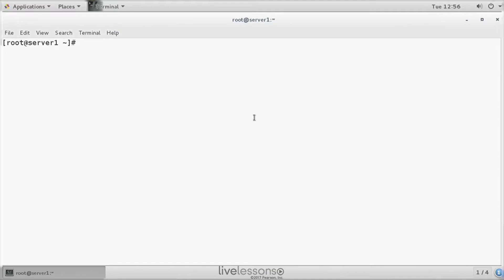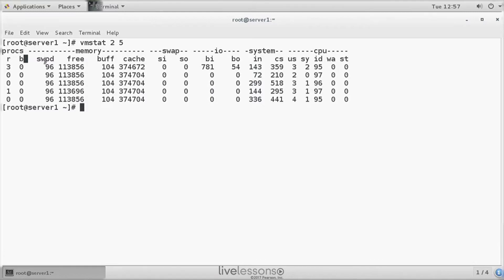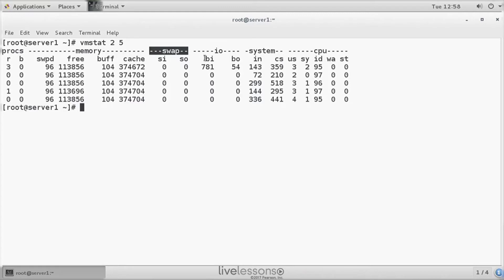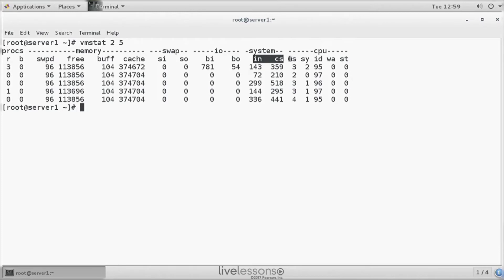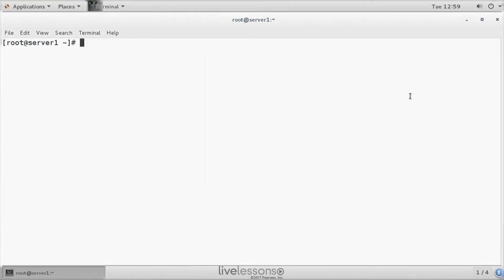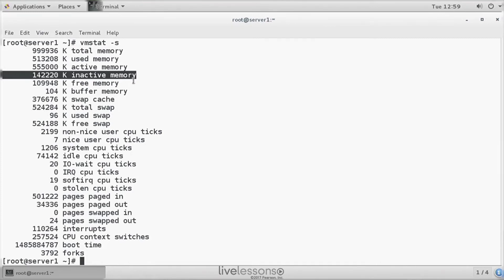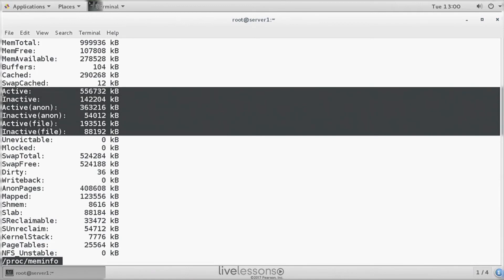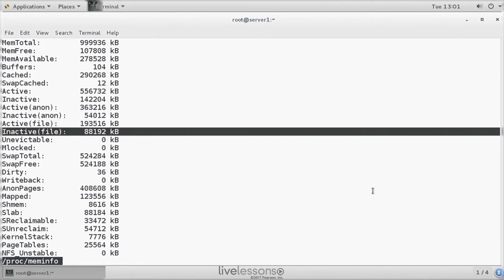Understanding vmstat - RHCE System Performance Reporting, RHCE Complete Video Course, lesson 3.4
In this video you will learn about vmstat. Vm stands for virtual memory and vmstat gives you information about activity on your server.

This video about understanding vmstat is a free video lesson from "Red Hat Certified Engineer (RHCE) Complete Video Course with Virtual Machines, 2nd Edition".

This course contains 13 hours of comprehensive video training–which includes whiteboard concept teaching, live CLI work, screencast teaching, hands-on labs, and practice exam walkthroughs–so you have everything you need to study for and pass the RHCE exam.